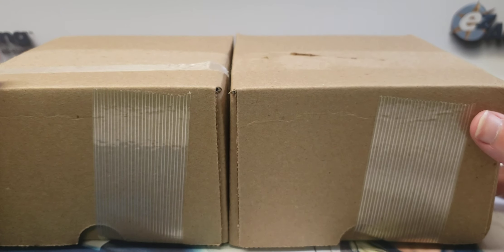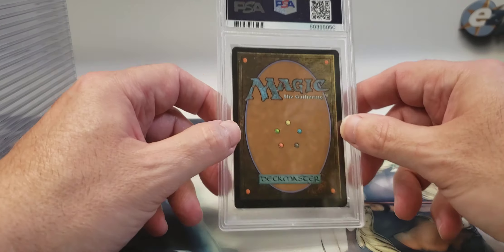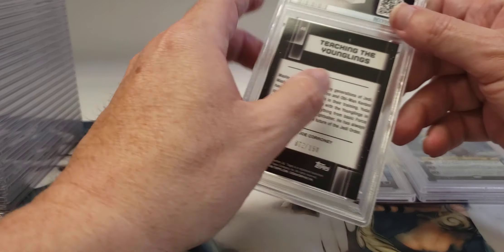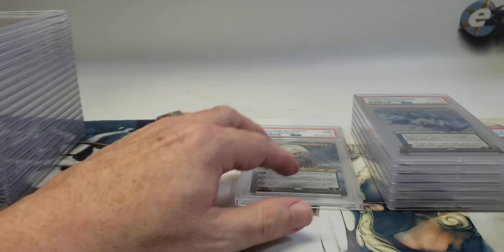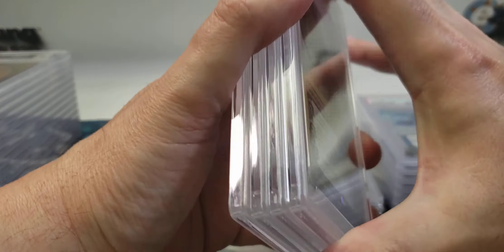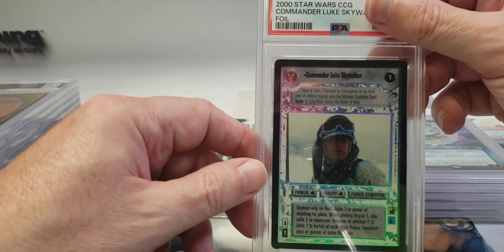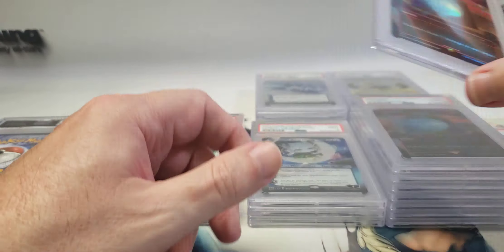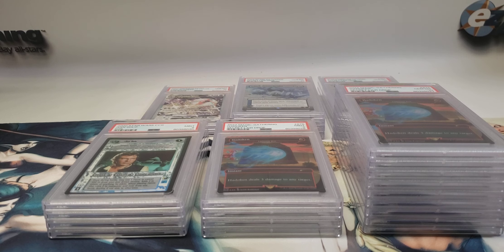(28) Card PSA CCG Reveal - Pokemon, MTG & Star Wars